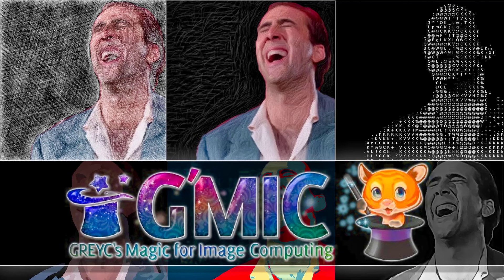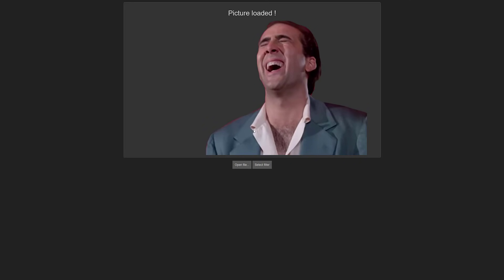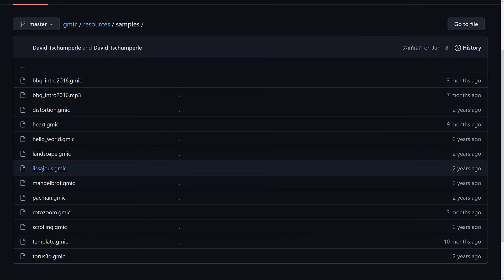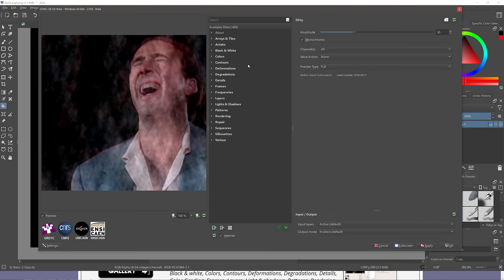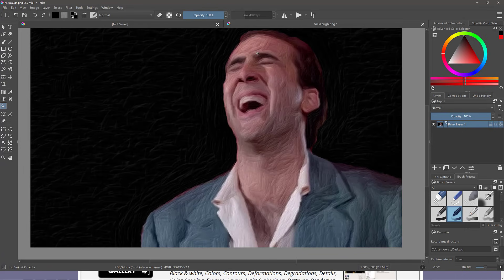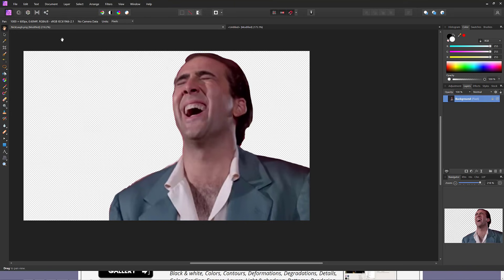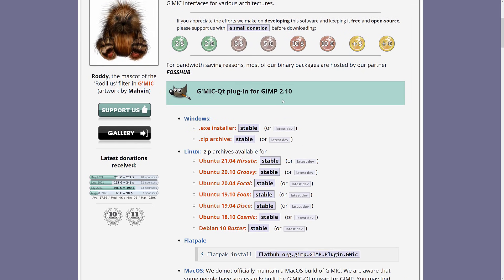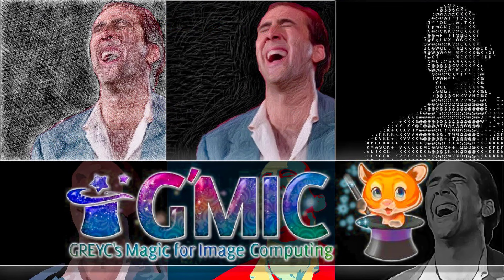G'MIC -- Free Image Manipulation Powerhouse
Today we are (by popular and persistent request) are checking out G'MIC, an open source image manipulation suite that can integrate into popular graphics apps like Photoshop, GIMP, Krita, Affinity Photo, Paint.NET and more, as well as be used entirely from the command line, or implemented as an open source C++ library.  It's free, cross platform and open source, plus since Krita 5, its integrated directly out of the box.  It can even be used online in your browser!